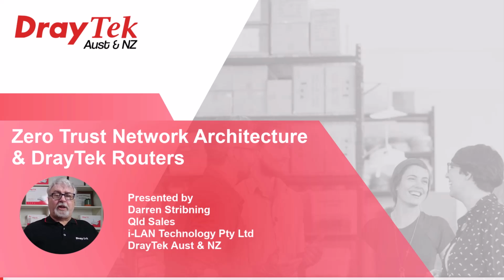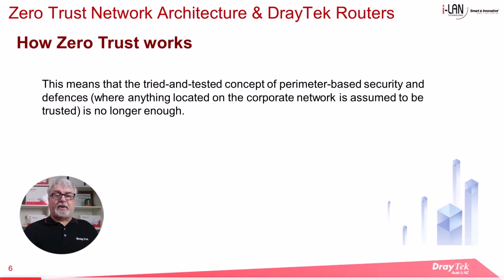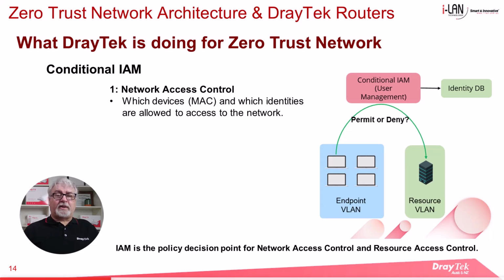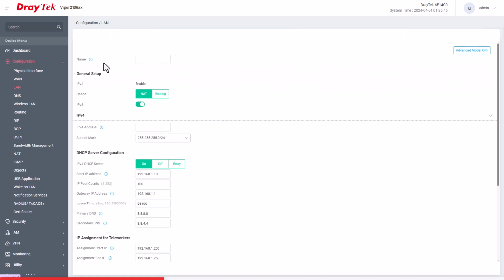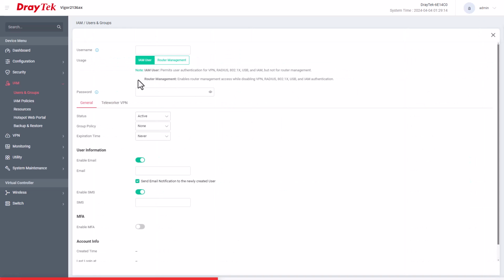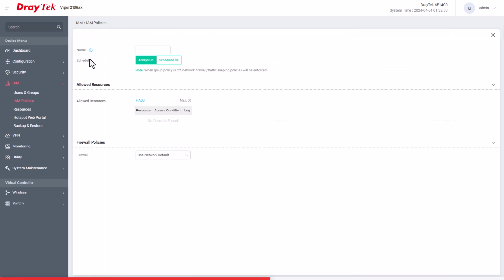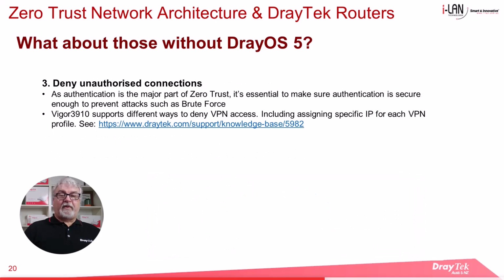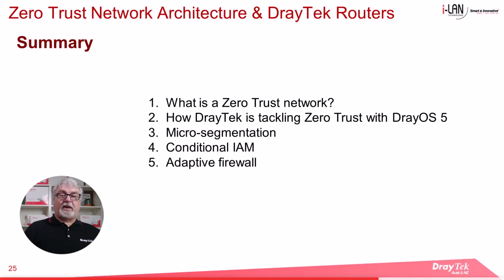Webinar - Zero Trust Network Architecture & DrayTek Routers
In this webinar we'll be expanding a little on the previous DrayOS 5 webinar and exploring the Zero Trust Network Architecture in DrayTek Routers.

How to block an unknown IP address which keeps dialing VPN to Vigor Router

00:00 Intro
00:15 What is Zero Trust Network Architecture?
03:17 What DrayTek is doing for Zero Trust Network
06:56 GUI demo of IAM in DrayOS 5
13:41 What about those without DrayOS 5?
16:53 Summary
18:05 Q&A time
22:52 Outro